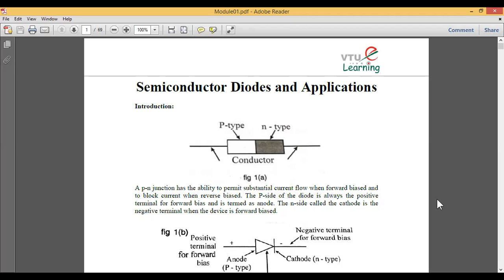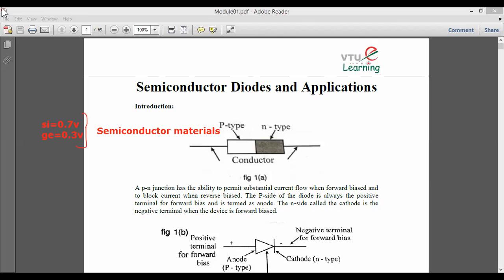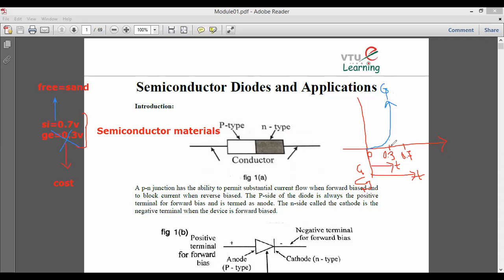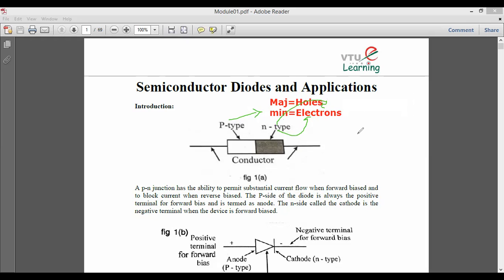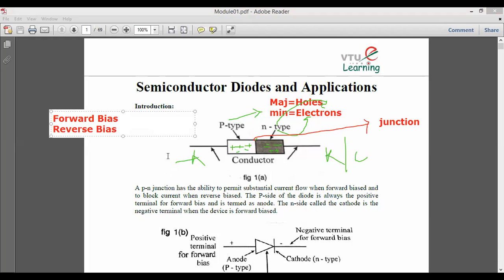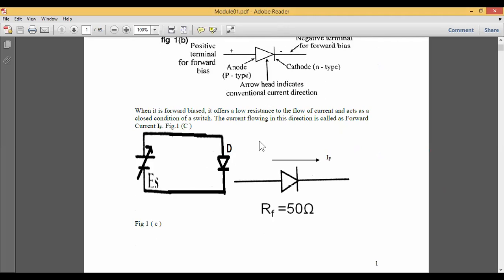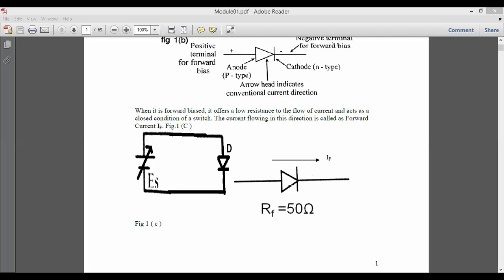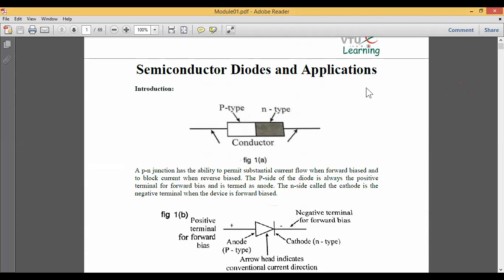Introduction to Semiconductor Devices PN Junction Diode: Lecture 01